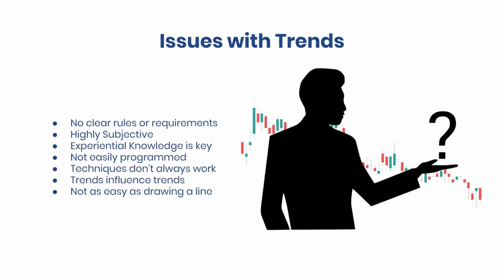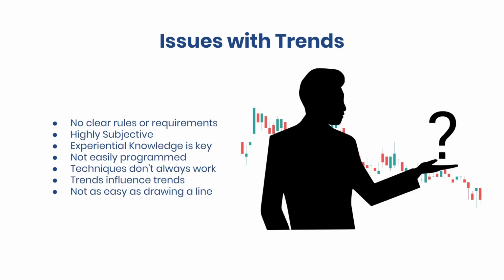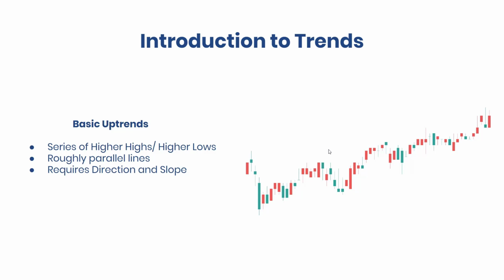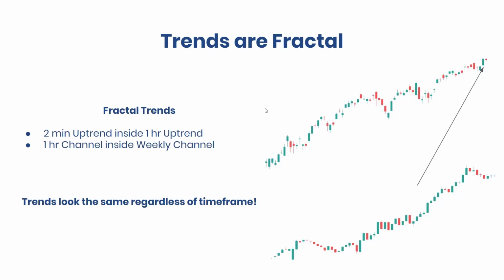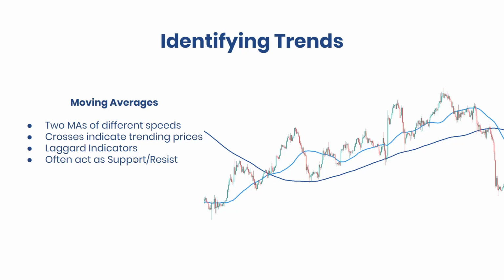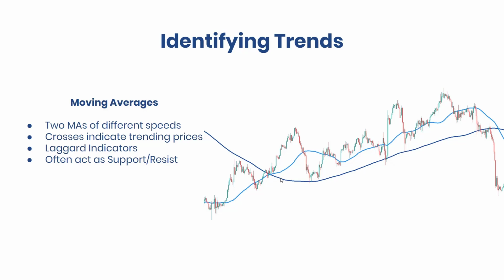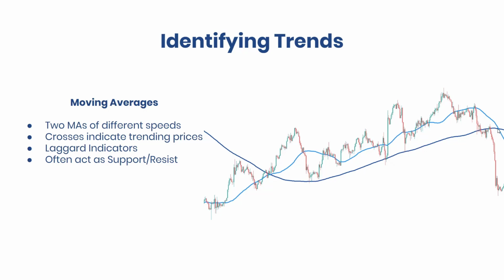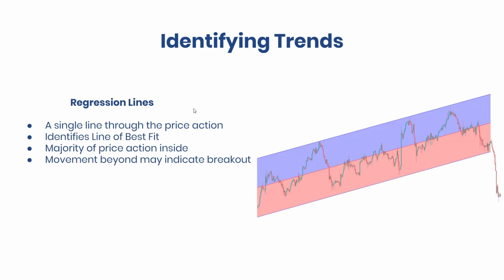Introduction to Trendlines